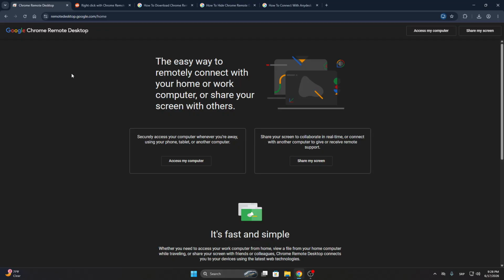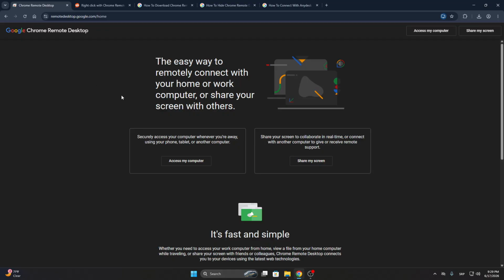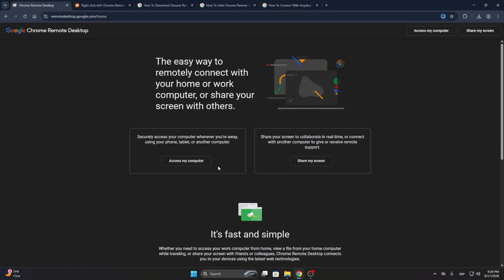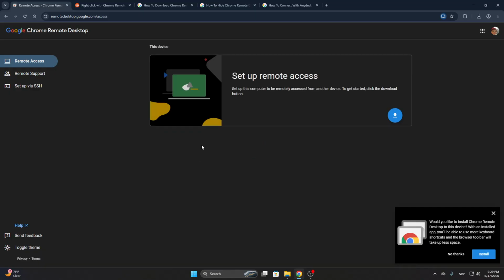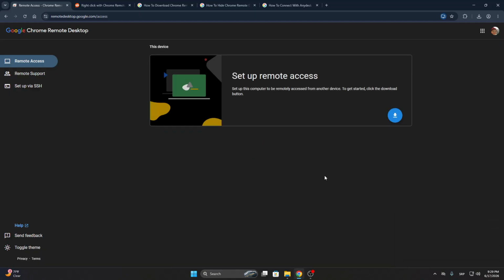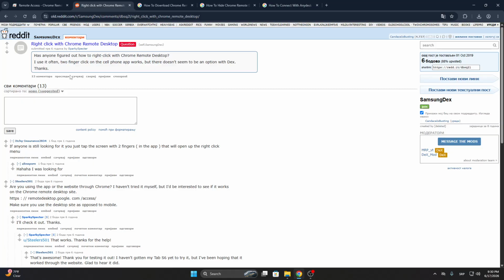How To Right Click on Chrome Remote Desktop! Tutorial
Today we talk about chrome remote desktop,remote desktop,right click on chrome remote desktop,how to use chrome remote desktop